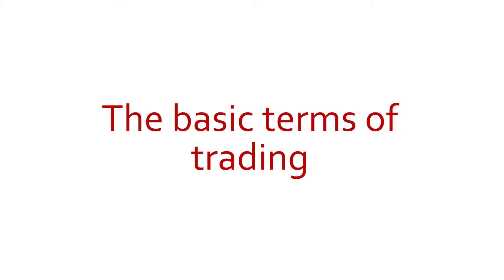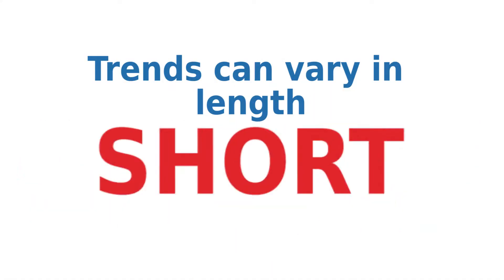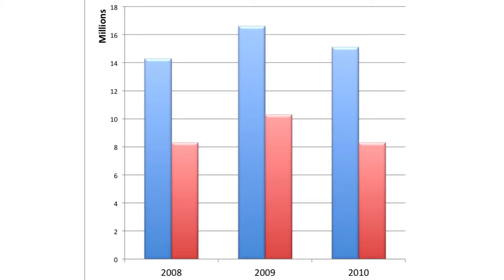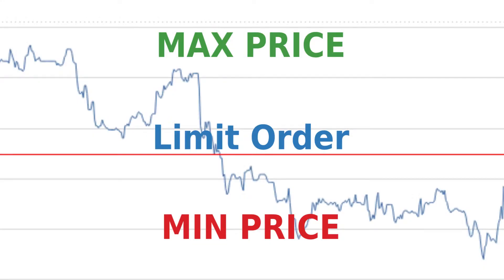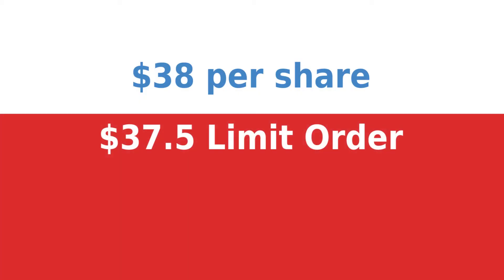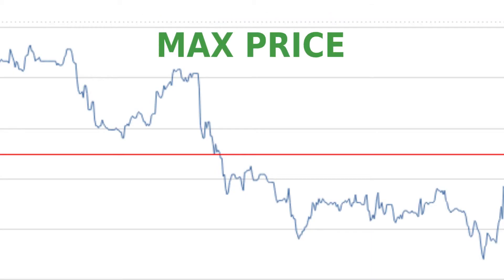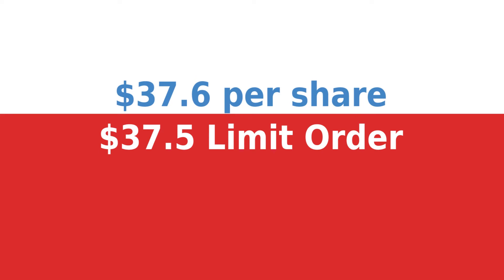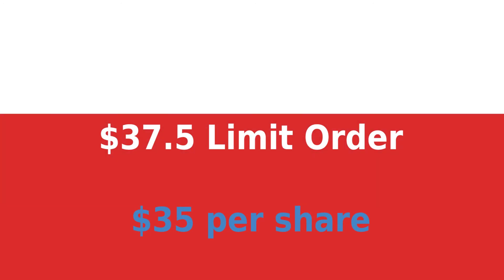OTC 8th Lesson The Basic terms of tradin PART3